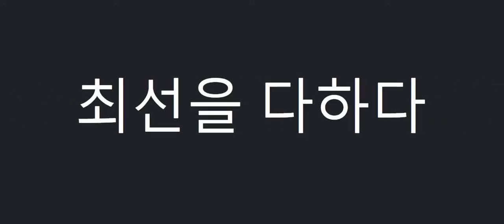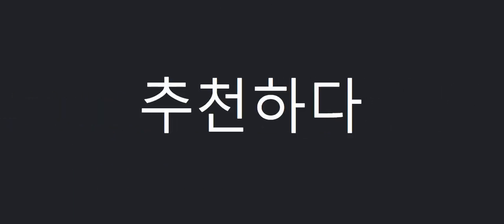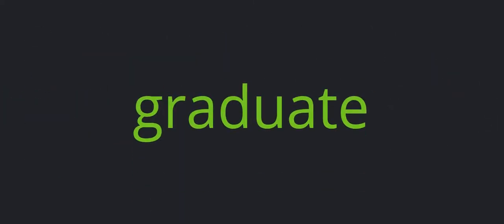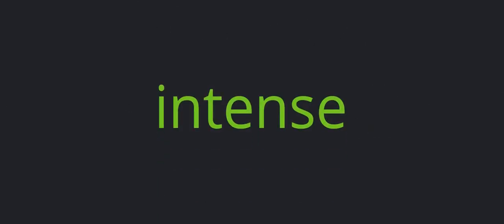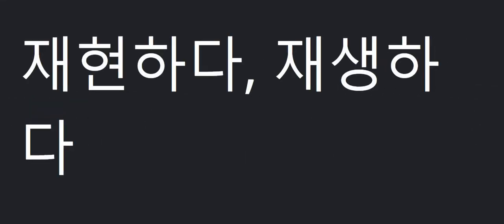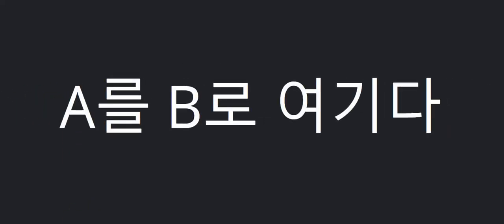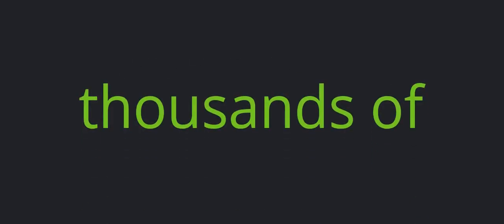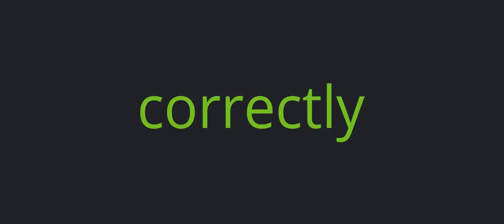천재(이재영)고1_4과_단어